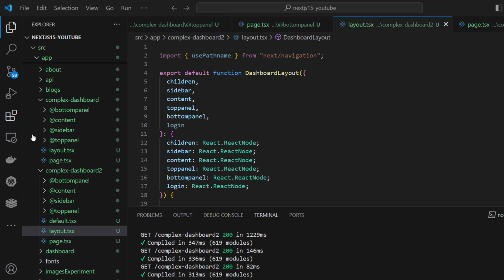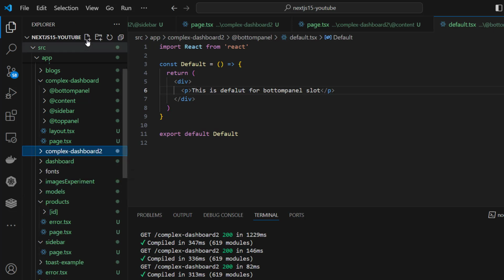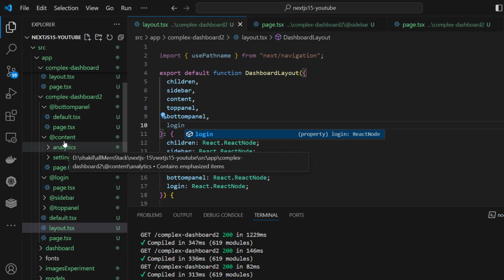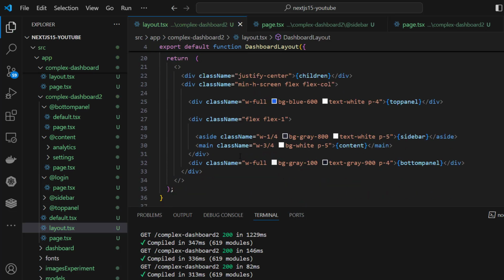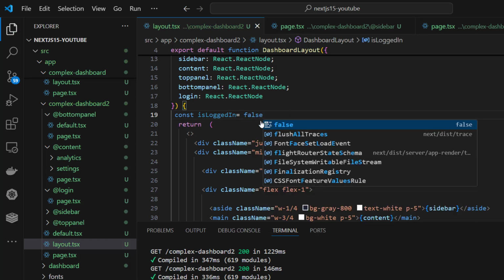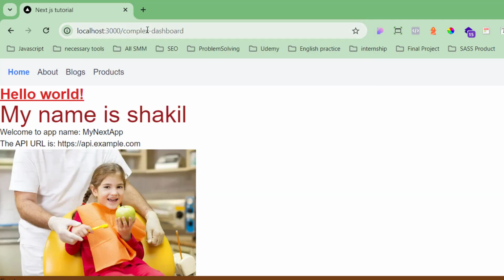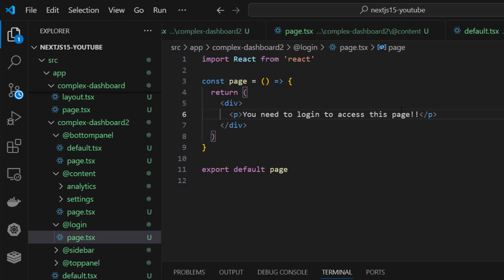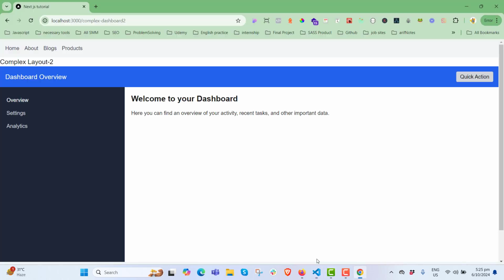next js conditional routes Parallel routes || Nextjs modal route Part-37